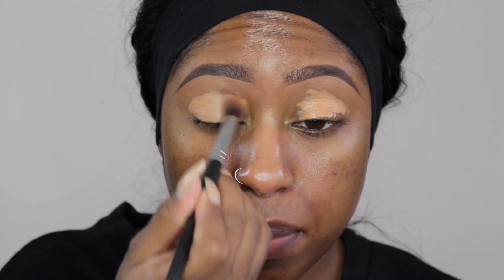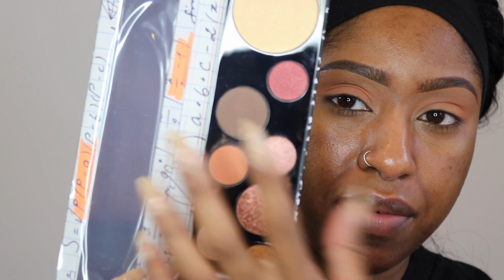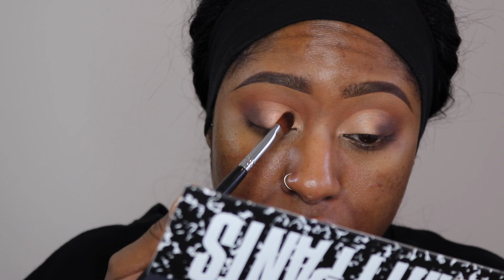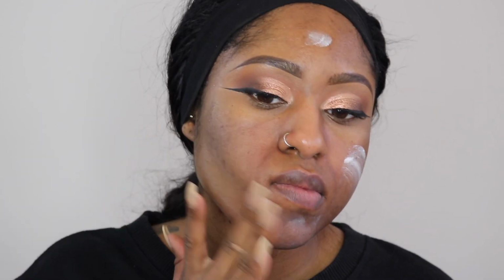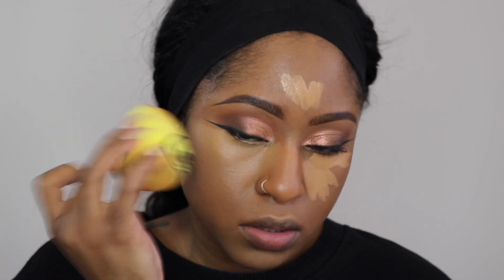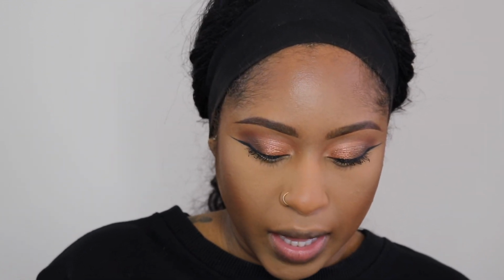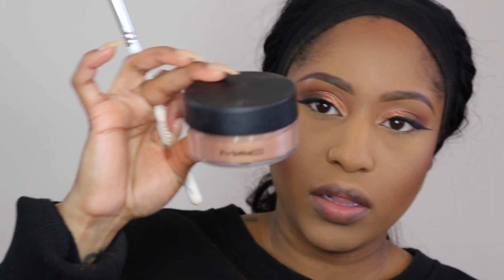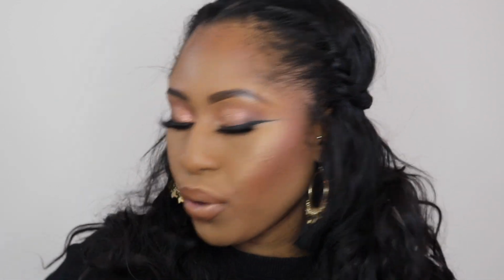You're Such A Smarty Pants! Full Face W/ Mostly MAC Products | Styledbystone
In todays video I am doing a full face with mostly MAC Cosmetics Products! This eyeshadow palette went a little left but I fixed it LOL.
Love you guys! See you in my next video!

Products Used:
Mac Espresso Eyeshadow for Brows
MAC Smarty Pants Palette
Lilly Lashes Ela
Revlon Liquid Liner
Tatcha Silk Canvas Primer
MAC NC47 Prolongwear Waterproof Foundation
Cover FX PowerPlay Concealer N Deep 4
MAC C6 Studio Fix Power
MAC NC47 Studio Fix Powder
MAC Holiday Highlight/Contour/Blush Palette
MAC Cork Lipliner Naturally Transformed Lipstick I Am too Smart Lipglass